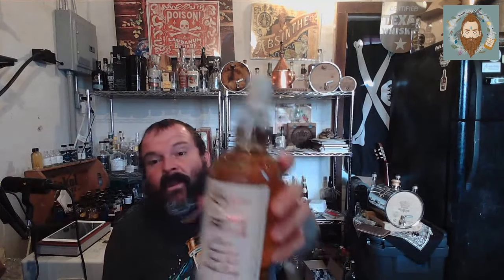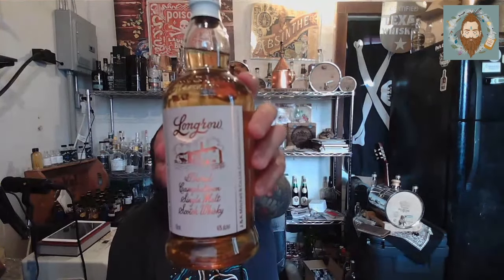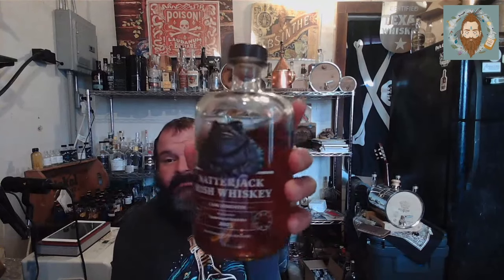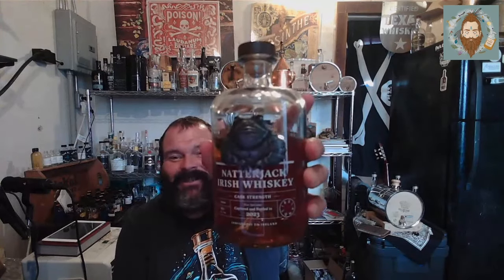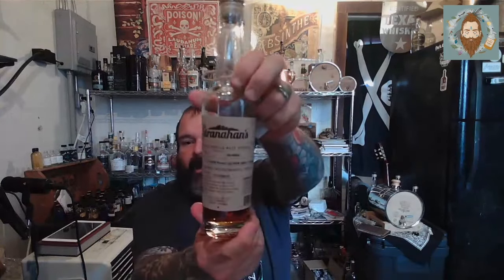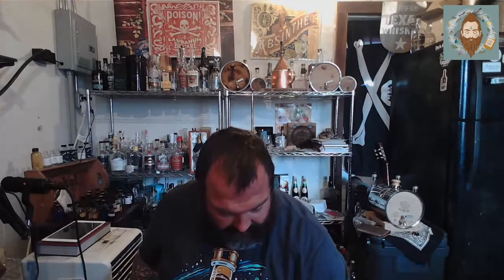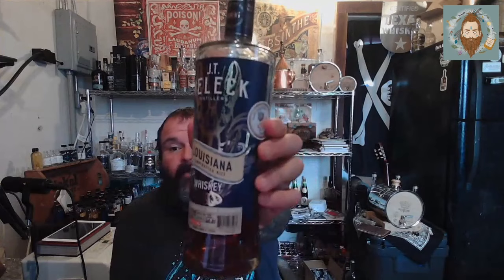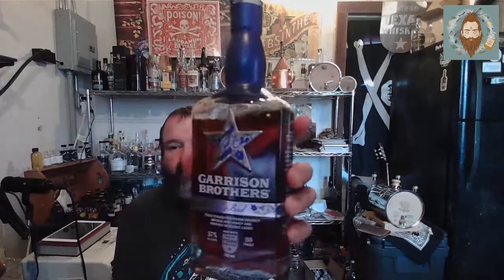7 Most Interesting Whiskies In My Bar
These are some really cool interesting pours that i have in my bar.  I dug through my wares and found what i think is a awesome list.

for the call out.

Longrow
Named after another lost distillery of Campbeltown (which once operated right next door to Springbank and whose warehouse now houses our bottling hall), Longrow was first produced in 1973 to provide a peaty, oily and robust component to a blend being created at the time. More heavily peated and double distilled, it has been a staple in the production calendar since the 1990s.

Longrow Peated
Longrow Peated offers those who enjoy a heavily peated whisky the chance to enjoy a lingering, smoky taste that travels through the senses like the smoke billows from a kiln.

46% ABV
Matured in Bourbon and Sherry Casks

Nose
Very creamy, vanilla custard. The smoke develops gradually, rather than overpowering the other aromas present. Toasted marshmallows, herbs and rich fruits appear over time.

Palate
Incredibly well balanced; rich and creamy with a slight medicinal hint. The smoke is always present, washing over the palate in waves, like the soft billows of smoke from the Kiln.

Finish
The gentle smoke lingers and lingers leaving you yearning for more.

DAD’S HAT PENNSYLVANIA
STRAIGHT RYE WHISKEY
The first Straight Rye made in Pennsylvania in over 25 years, this delicious whiskey is distilled farm-to-bottle in Pennsylvania with locally harvested grain and aged for a minimum of four years. The classic Pre-Prohibition flavor profile is the result of time-tested distilling methods and painstaking attention to detail.

Renowned whiskey critic & journalist Fred Minnick praises Dad’s Hat Straight Rye Whiskey in his video review… “This is what a Pennsylvania Rye is supposed to be. Like opening a bag of sweet feed — molasses, oats, dirt… This is a rye! This is how a rye is supposed to taste. Herbs, sweetness, spice. Really, really nice… Dad’s Hat tastes like Pre-Prohibition Pennsylvania Rye.”

Tasting Notes
A lush and complex rye in the classic, spicy Pennsylvania Style. The nose reveals rye grass and burnt sugar with hints of vanilla. The flavor coats the tongue in layers of pepper and cinnamon spice, green apple, fig and cocoa powder with a long smooth and lingering finish.

NOIR & BRANCA

AGE: 7 YRS | CASK TYPE: FRENCH PINOT NOIR & WHITE PORT

THE STORY

Starting with a Stranahans base in new American oak, the whiskey was transferred to ex-Pinot Noir & White Port barrels to finish for 4 years before being blended together.

TASTING NOTES

The port wine comes in strong on the nose, reminiscent of a cool coastal breeze. Rich & sturdy on the palate like reduced cooking wine and pastel mints. A viscous linger leaves hints of crème de menthe.

COLKEGAN BOTTLED-IN-BOND SINGLE MALT WHISKEY

Nose: The nose of this whiskey builds into deep notes of caramelized pecans, with very mellow mesquite smoke; ripe peaches and clove follow.  Toffee and toasted oak cannot hide in this exciting Bottled-in-Bond whiskey.

Palate: A velvety texture, with the palate matching the comparatively (to other whiskey’s made by SFS) darker color of the whiskey.  Lovely fruit and floral notes such as yellow raisin and lilac, with notes of slow roasted acorn squash.  Hardy caramel tones and mesquite smoke follow.  A stout warmth lasts long after the initial taste.

Finish: The lasting warmth of the palate feeds into buttered toast, with nut brittle notes teasing one into another sip.

Color: A deep tawny color, like that of a rich fall cider.

J.T. Meleck's Single Barrel Program was launched in October of 2022 with picks dropping at Nunu's Market and Champagnes Market in Lafayette, LA. We decided to launch this program after discovering that some barrels were not like the others. They were meant to be enjoyed separately. Whether it be the nose, flavor or finish, we knew these barrels were special and need to be shared with our fans. Select groups or retailers are invited to our distillery for a tour & tasting where they choose a barrel that will become their single barrel pick. Each pick varies in flavor, yield and proof, making each bottle unique. No barrel is the same so each single barrel pick is its own experience. Personalized stickers are present on each bottle identifying the group or retailer who picked, the bottle number, barrel number, proof and ABV. Aged 4-5 years in new American Oak 53-gallon barrels with proofs having ranged from 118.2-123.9